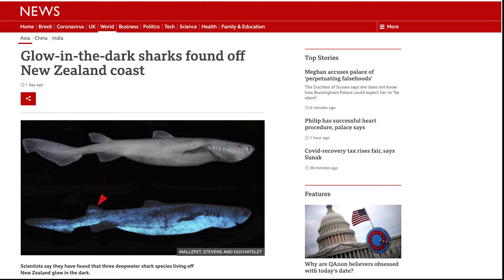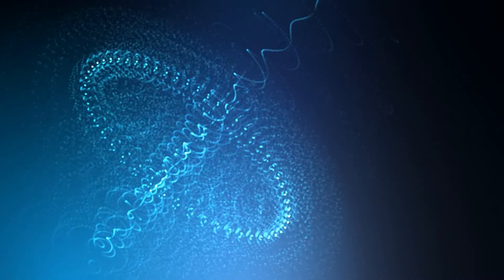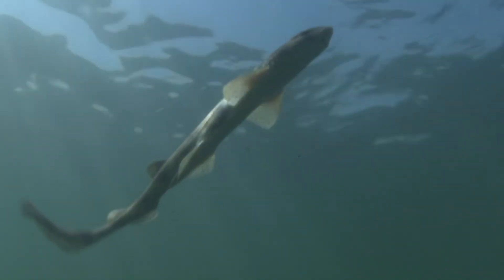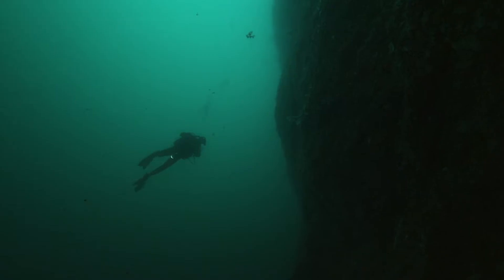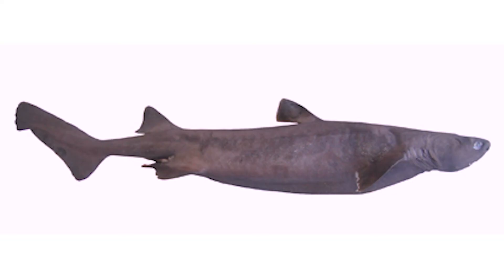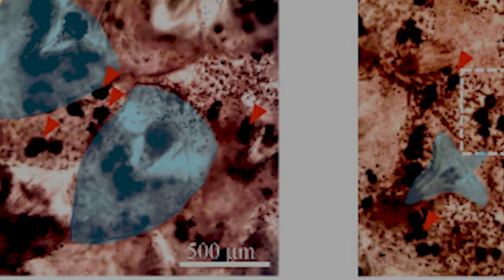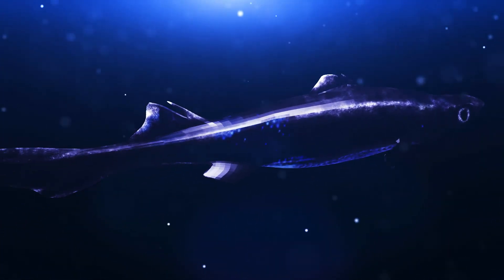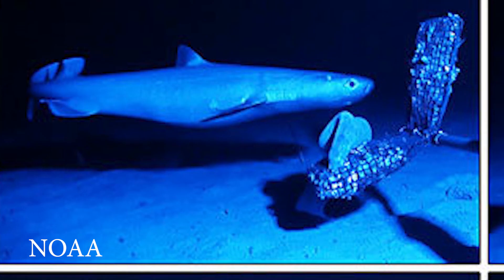Glowing shark found off New Zealand - the Kitefin - strange glowing deep sea creature - further info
Glowing sharks were discovered about two hundred years ago but only recently have we begun to understand them. The Kitefin is the latest species in the news but this clip will give you more detail about how and why sharks can glow and how the kitefin feeds - with animated reconstruction and more info on bioluminescence.

Kitefin species: Dalatias licha

Includes footage from NOAA

Extracts from the paper by Mallefet, Stevens and Dutchatelet

Wikimedia commons material TBA